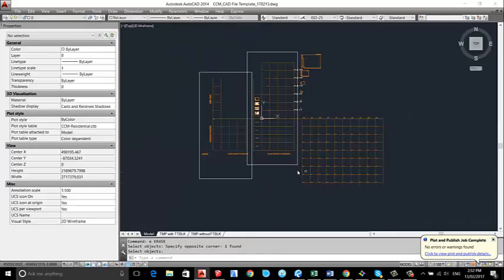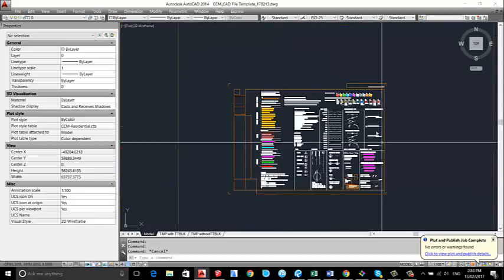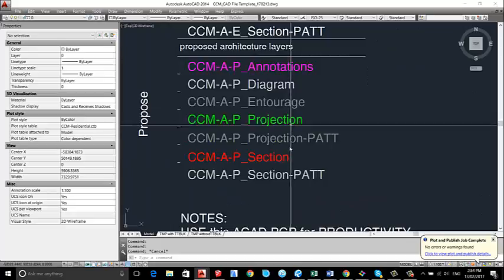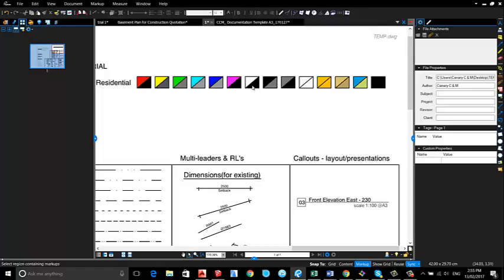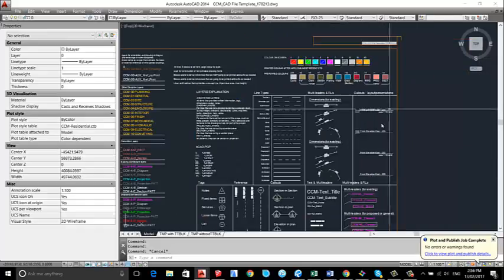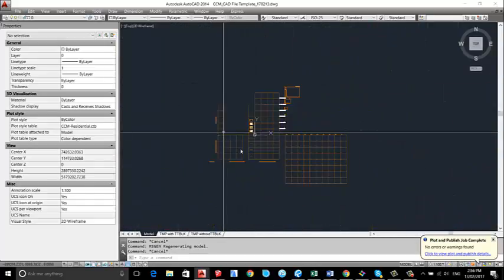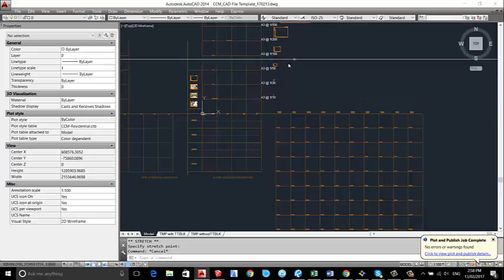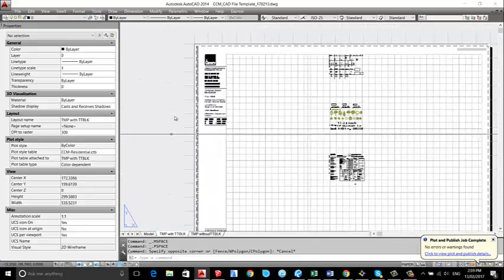CCM Protocols CAD template 170213